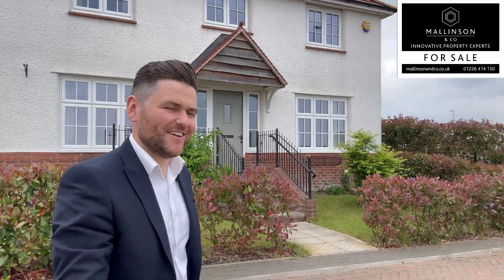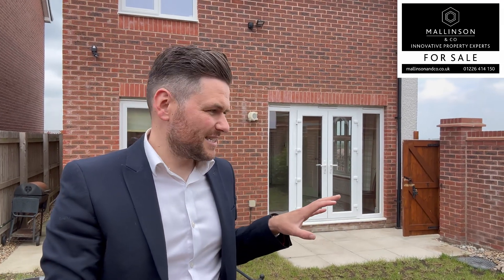Kirkstall Close, Wakefield, WF1